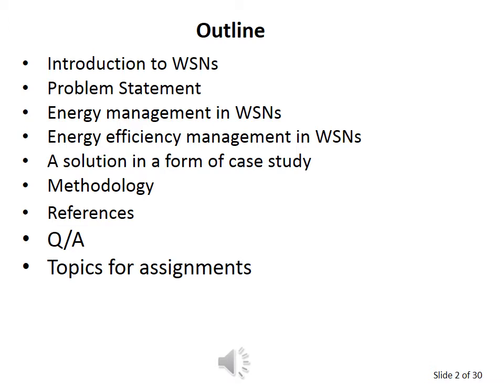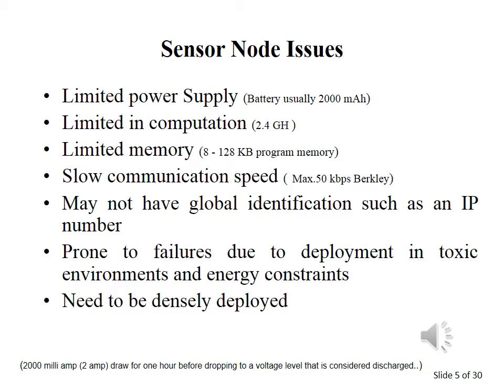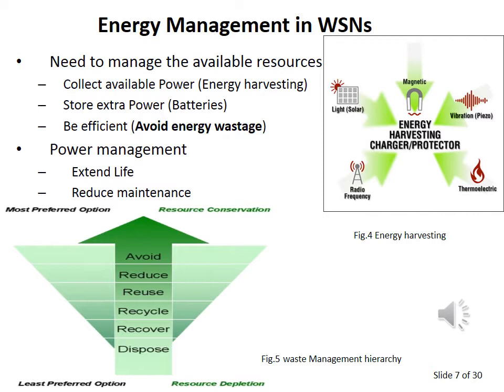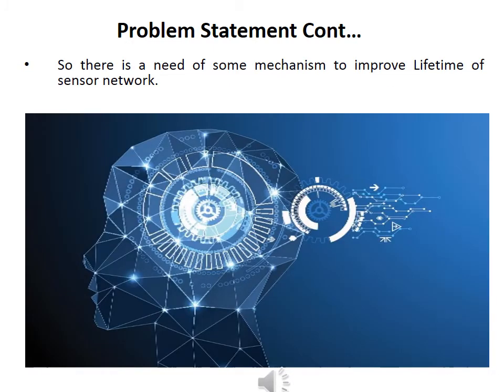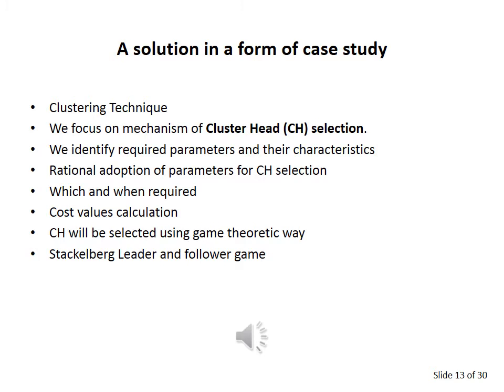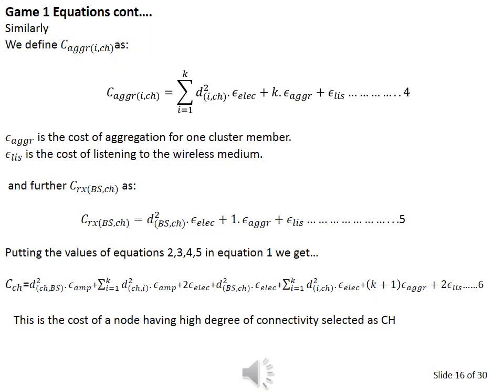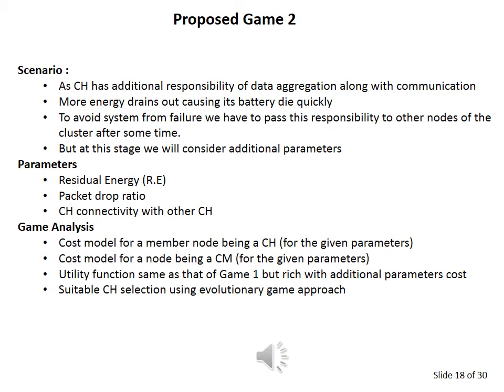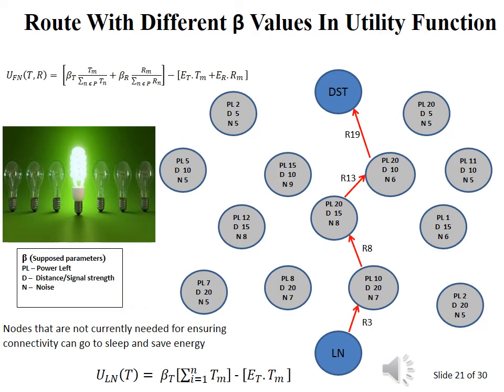Power management solution for Wireless Sensor Networks